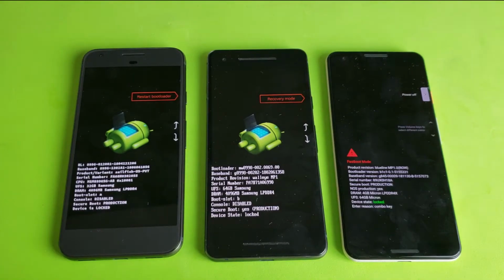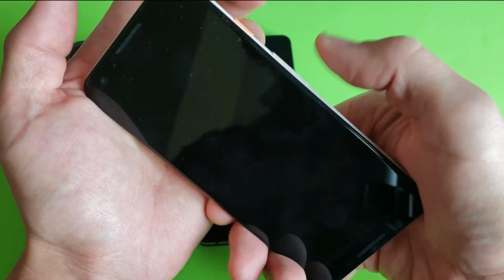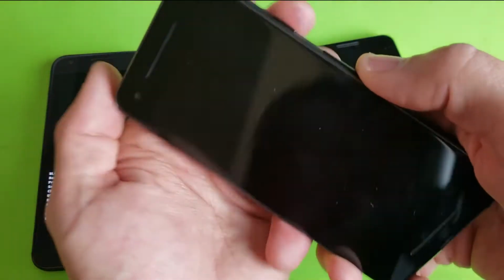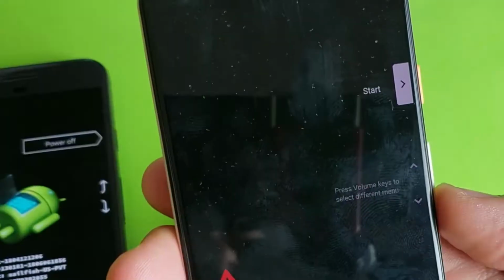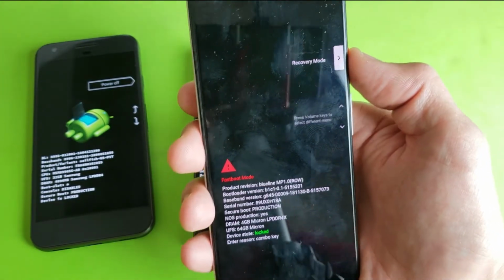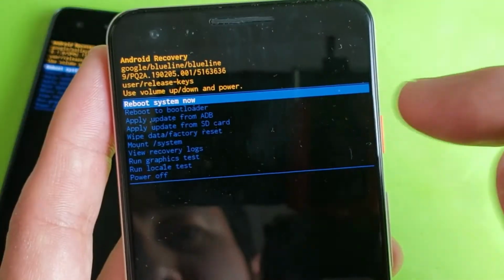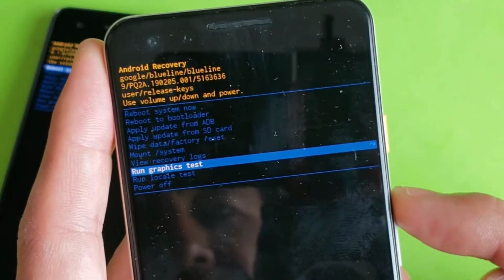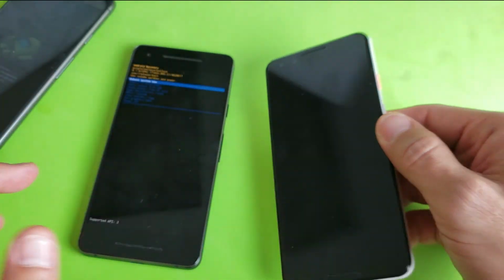Pixel 1/2/3/XL: How to get into Bootloader / Recovery Mode / Android Recovery /Bar Code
In this tutorial i show you how to access the bootloader, recovery mode, barcode, restart bootloader, etc on your Google Pixel 1, 2, 3 as well as well as the XL version. In the recovery mode (Android Recovery) you will be able to wipe data / factory reset, reboot to bootloader, apply update from ADB, apply update from SD card, mount/system, view recovery logs, run graphics test, run local test, etc. Hope this helps thanks for watching.